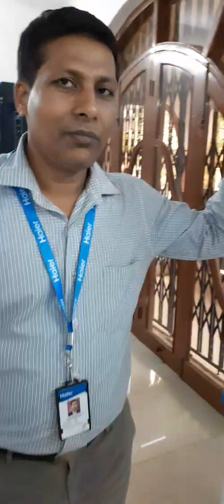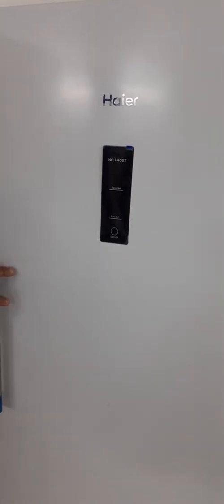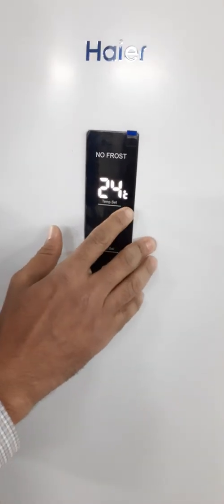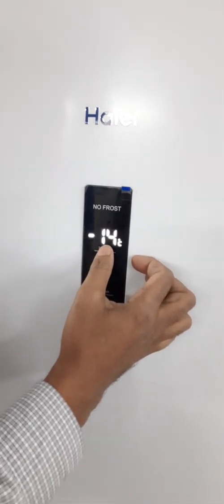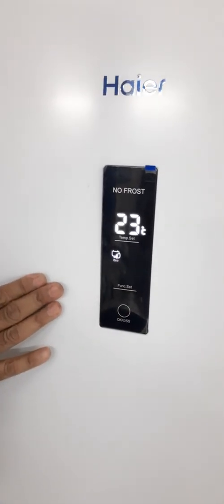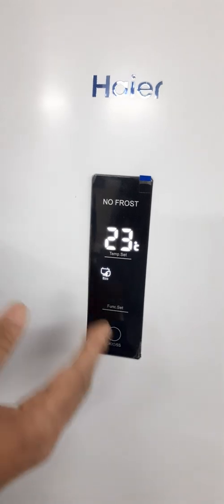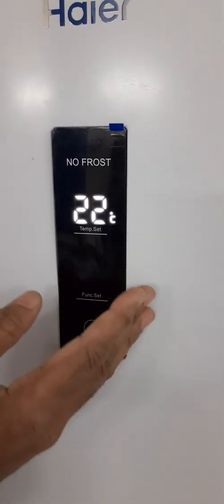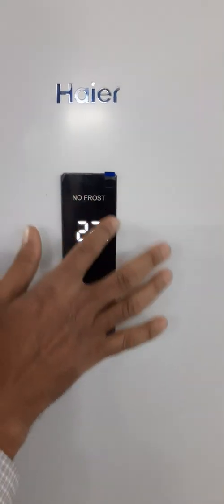Haier Vertical Freezer Demo Features